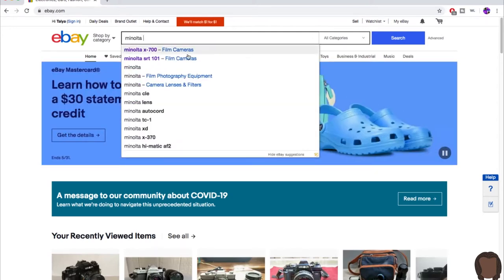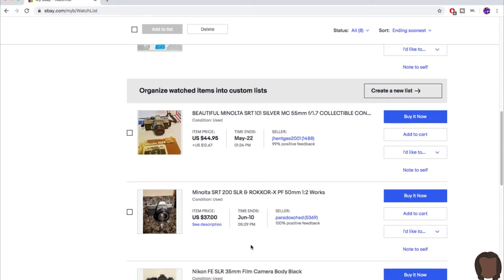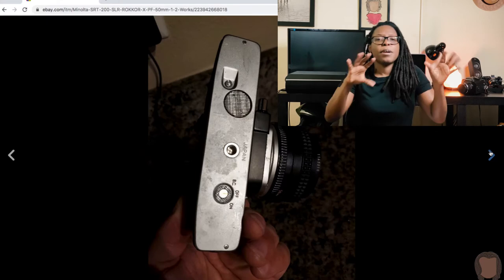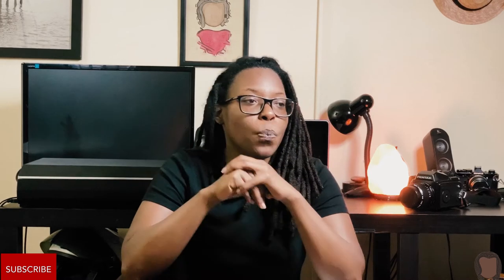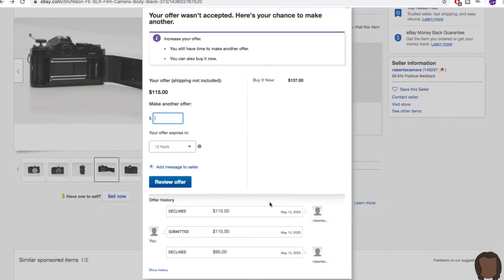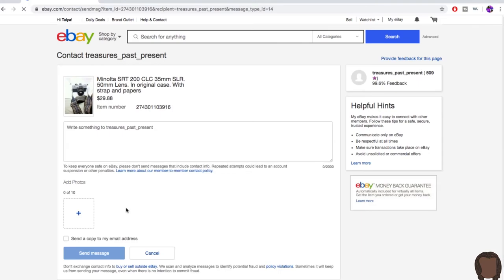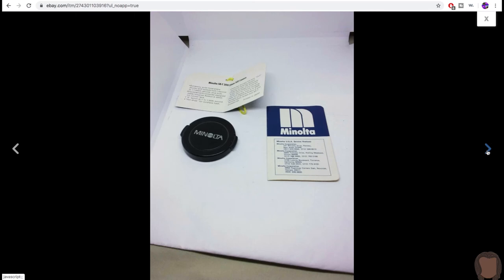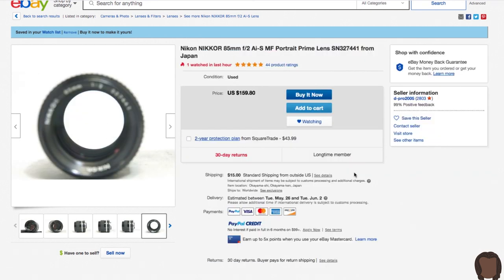HOW to BUY FILM CAMERAS on EBAY | A Step by Step Guide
In this video, I teach viewers how to shop for film cameras on Ebay. This a step by step guide on how I go about finding quality cameras while using the platform. When you're new to film photography, it's easy to get overwhelmed and make a bad purchase, but using my five tips will help the novice as well as the intermediate film photography make a sound buy on Ebay.

My Five Tips for buying film cameras on Ebay are as follows:

1. Know your budget and stick to it.
** This will prevent you from going overboard and overspending while on Ebay. The idea is to stay within your means while shopping for a camera you truly want. Sometimes this requires saving up for a few months to do so. Which is why staying within your budget is key.
2. Know how much the camera you're looking to buy sells for on Ebay.
** Prices fluctuate on Ebay. You need to find out on average how much a working make and model of the camera you want sells for. Then monitor the platform for a quality camera within that range. Too high a price, is a seller looking for a sucker. Too low a price is a seller looking to sell a broken camera just for parts.
3. READ THE DESCRIPTION AND LOOK OVER THE PHOTOS.
** More often than not, sellers will tell you if a camera is damaged and in what condition you'll be buying this piece of equipment. It is your duty to read the description of the item thoroughly and inspect the photos that accompany the camera meticulously. A lot of sellers don't take refunds or they'll say something like 'selling as is' in the description. Don't buy a broken/damaged camera because you don't do your part.
4. Ask questions
** If there's a piece of information missing from the description contact the seller and ask them your question. Never buy a camera on assumptions, it's best to gain clarity before you make a purchase. Better safe than sorry.
5. Negotiate
** If the seller has the option for 'Make an Offer', I implore you to MAKE AN OFFER. If you can get the camera you want cheaper, than try. Always better to pay less, than more.

I hope my tips for buying film cameras on Ebay help you out on your camera hunt. Please utilize this tips for other purchases on the platform as I've found they're applicable for a variety of purchases.

Here's a link to the article I wrote about buying film cameras on ebay as well for reference:

About this channel:

Here on my channel I explore 35mm film photography, street photography, portrait photography, cheap photography, bts photography, black and white photography, color negative film photography, and photography improvement, much more.

I'm also team Olympus Om-1 and Om-4 at the moment. However, I still use and explore other cameras. Street photography cameras are my jam.